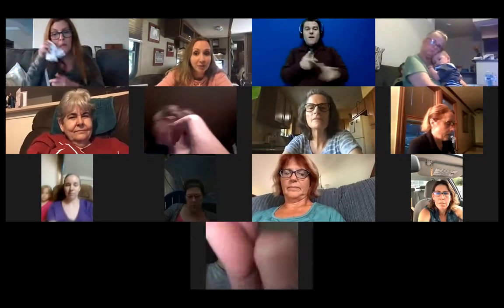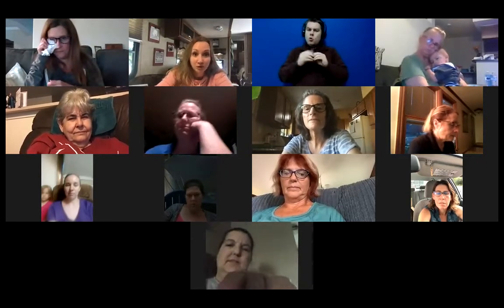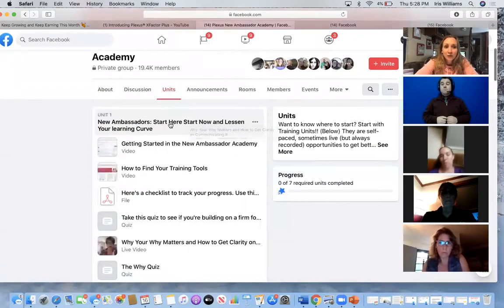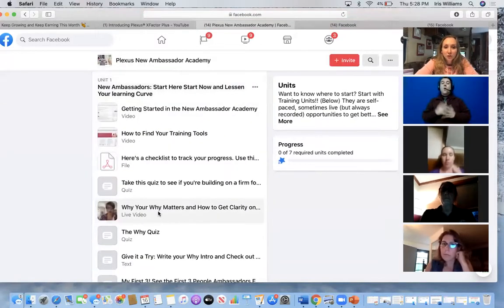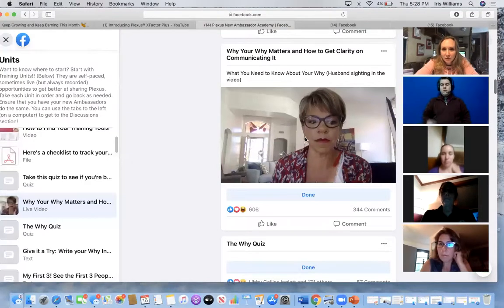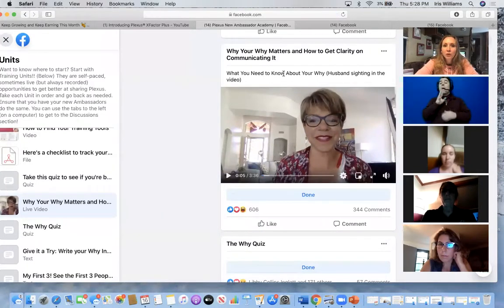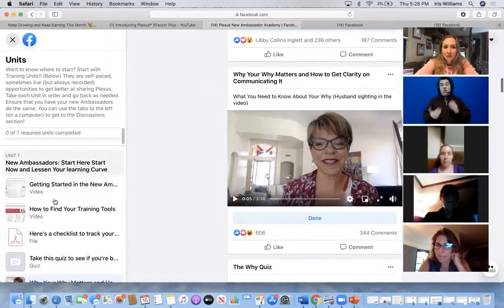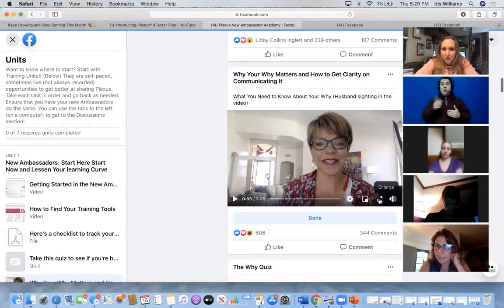Renewed~Hope Team Zoom 44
FIRST INTERPRETED ZOOM!
 90 Day transformation!
 XFactor Plus!